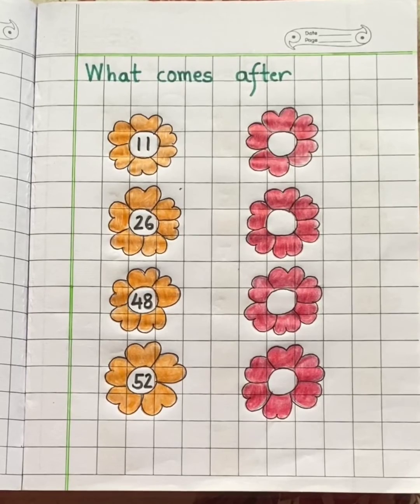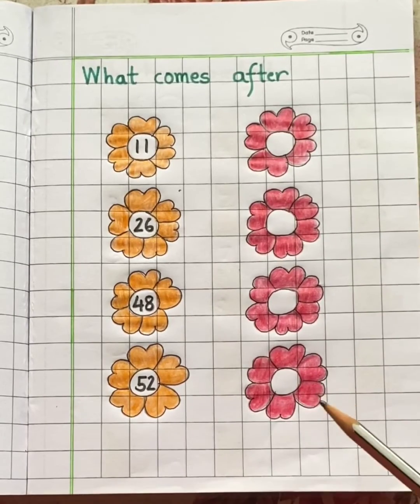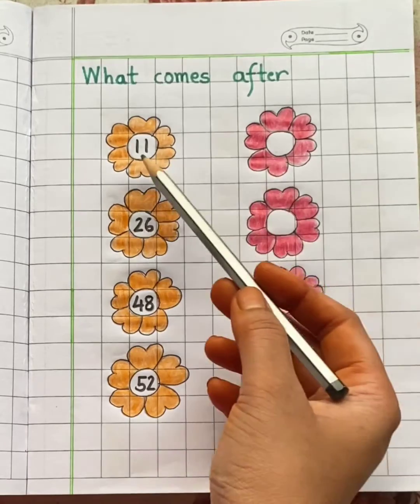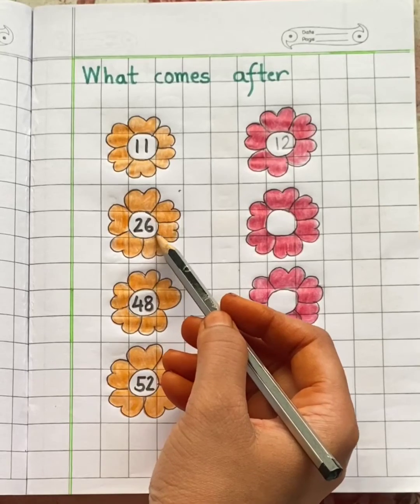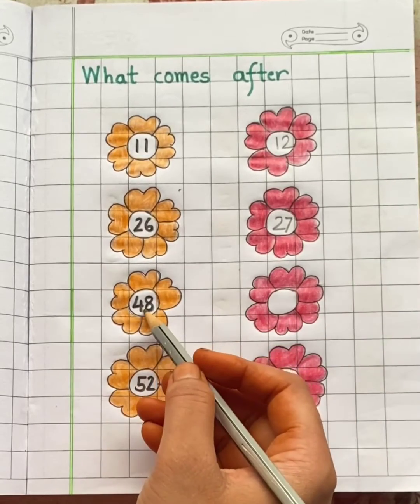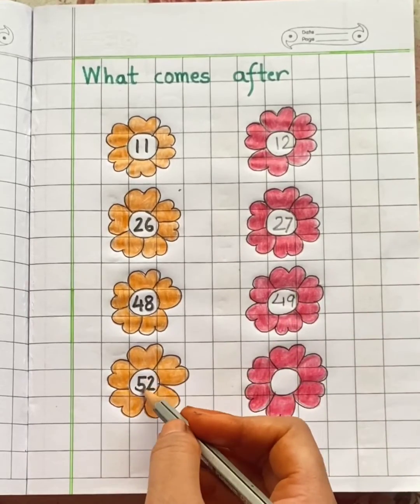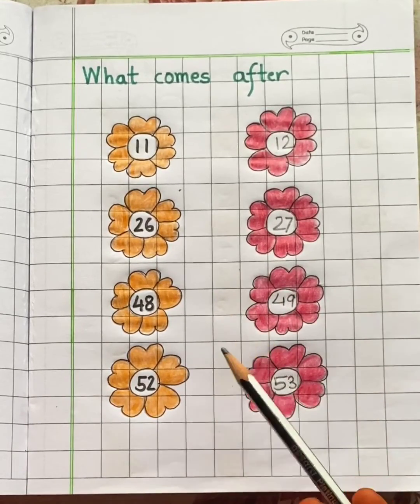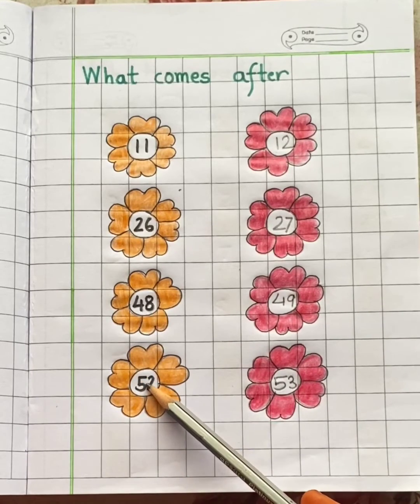UKG/Maths/After Number/Worksheet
In this video you will learn about after numbers.